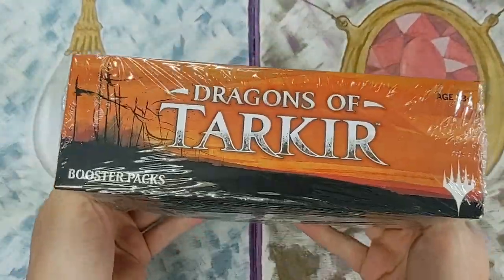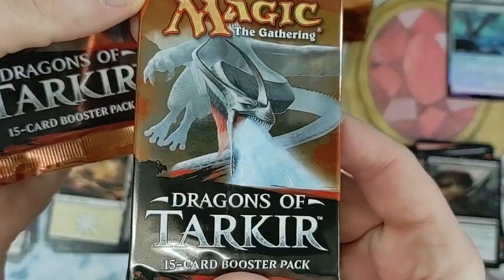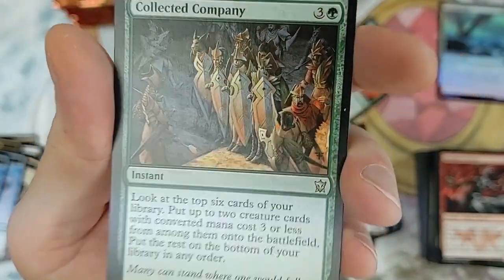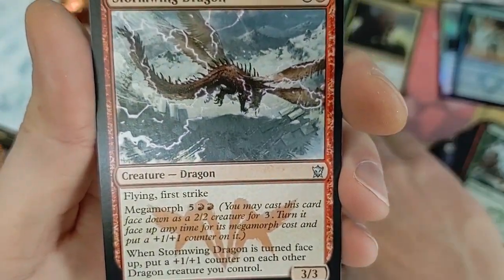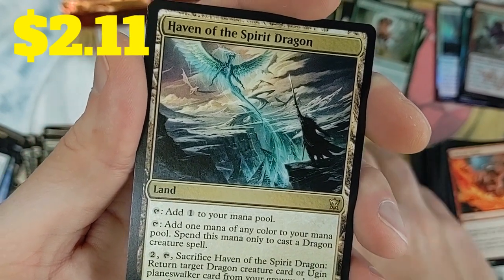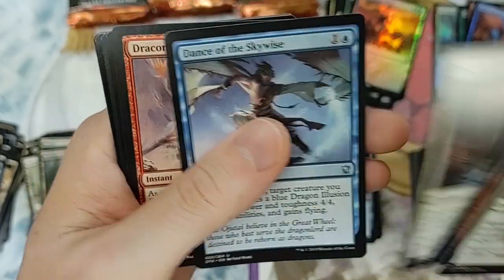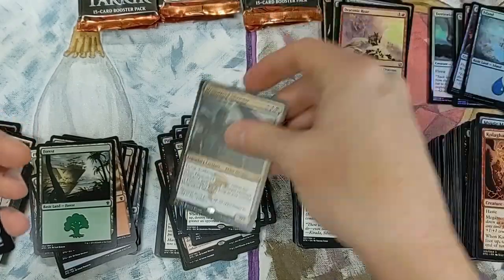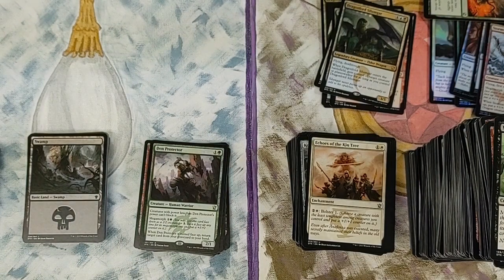MTG Going Back to Dragons of Tarkir Booster Box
A set purely based around Dragons.  Lets tally up the value on one of these booster boxes and see what's all inside this old pioneer set.

-Fan Mail-